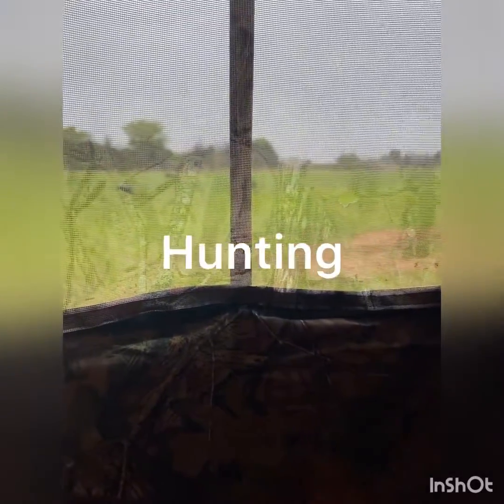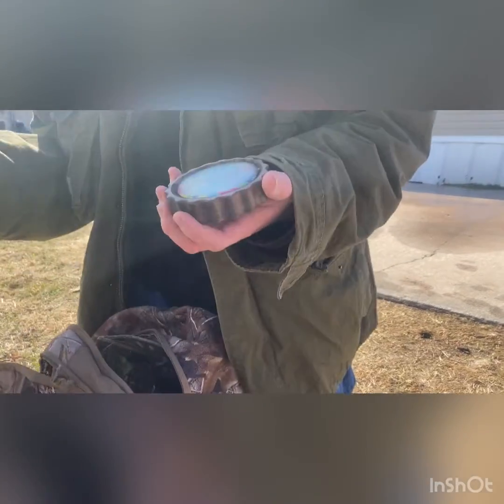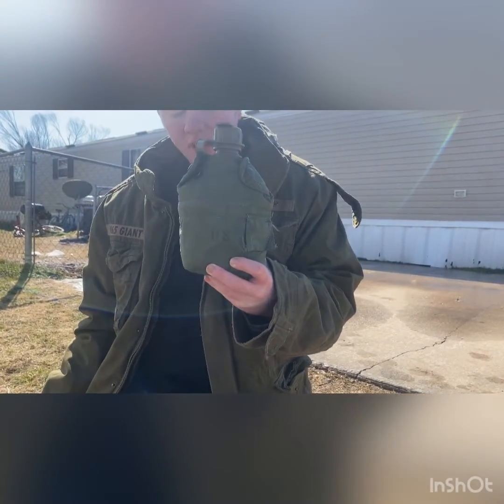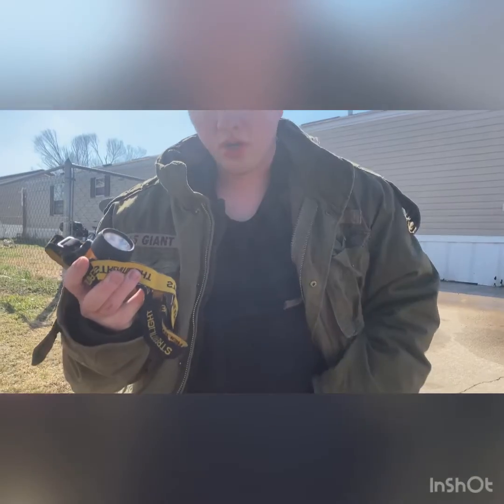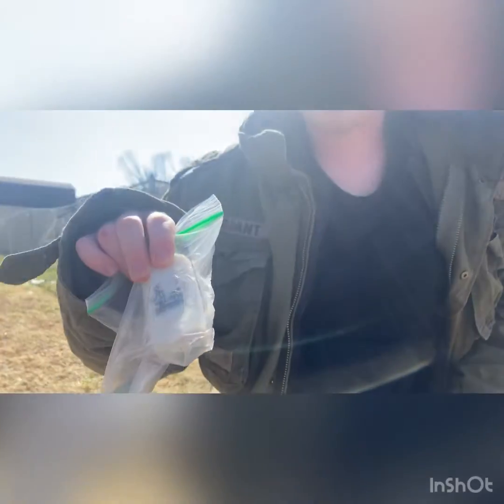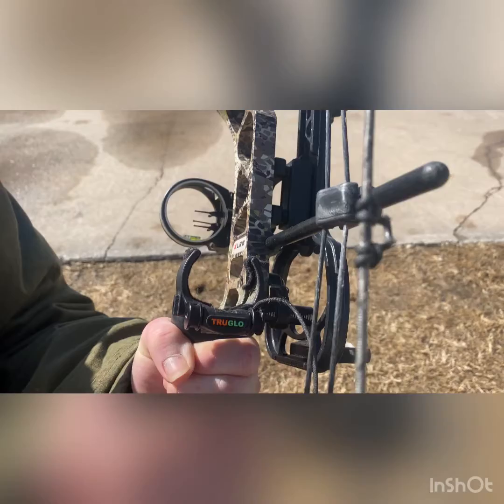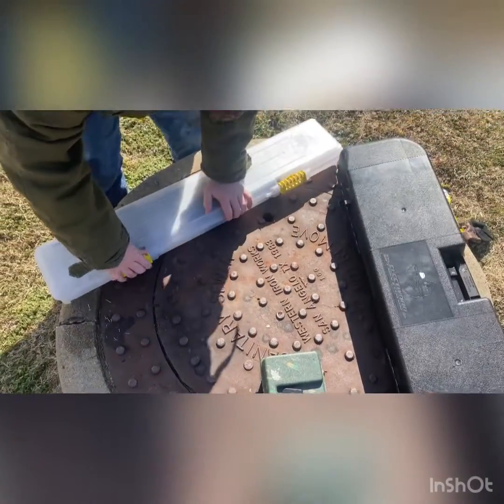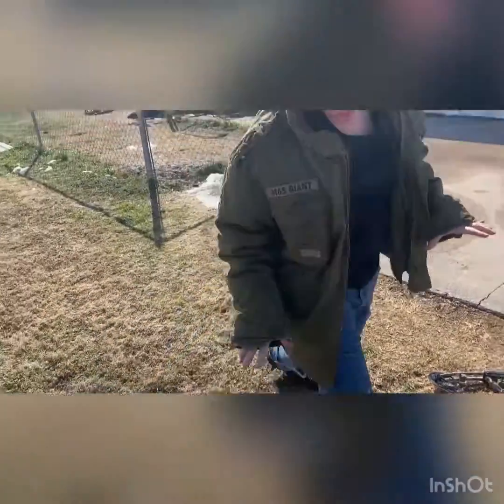Pack dump of my gear